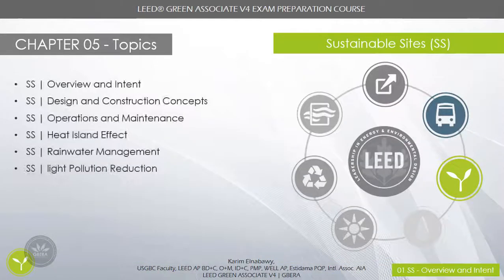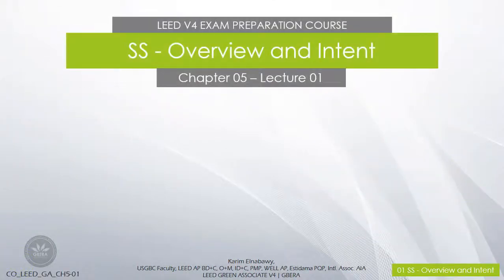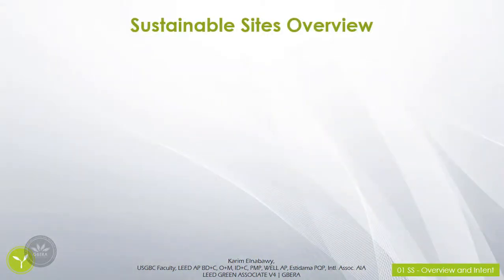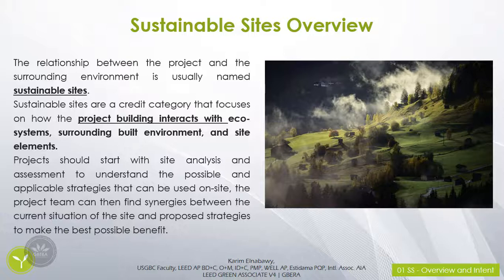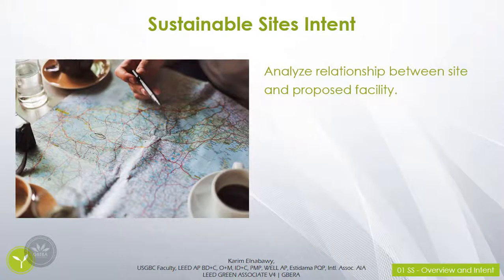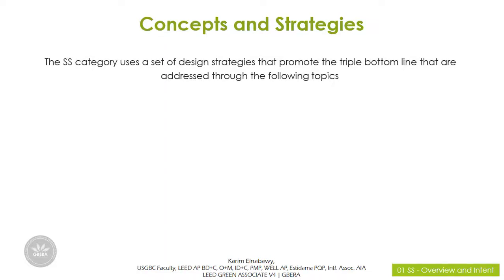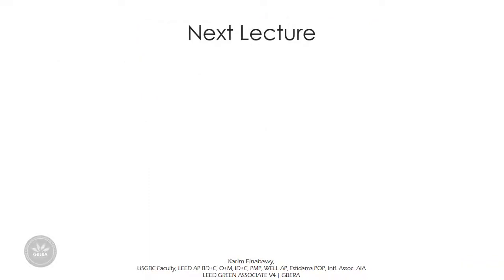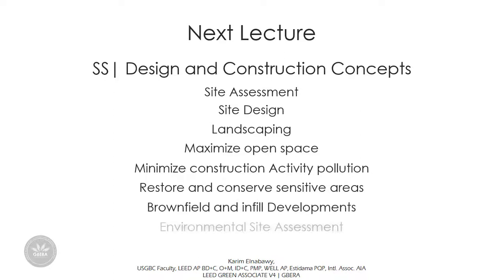Sustainable Sites | Overview and Intent | English - LEED Rating System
LEED Green Associate V4 Exam Preparation - Complete Package (Latest Exam Version)
Pass LEED Green associate exam from your first attempt and learn more about green building strategies and sustainability
⭐⭐ Discounted links to enroll in courses and practice tests ⭐⭐:
⭐⭐ Receive two months of free membership on Skillshare and watch all my courses for free⭐⭐:
⭐⭐ I do believe that advancing sustainability and green buildings is the best opportunity to tackle climate change through research and education to inform and apply long-term strategies on efficient and healthy buildings for all.
With your contribution, we will continue to develop and enhance the green building industry through making quality awareness videos and events and to provide affordable education courses.
⭐⭐ How to be LEED Green Associate in steps⭐⭐:
1) Watch Preface introduction to LEED Rating System.
2) Take a LEED Green Associate Course or Workshop.
3) Study and take simulation exams and practice tests.
4) Register on USGBC and Pay for the exam.
5) Follow the instructions on USGBC and schedule the exam.
6) Go for the exam with confidence.